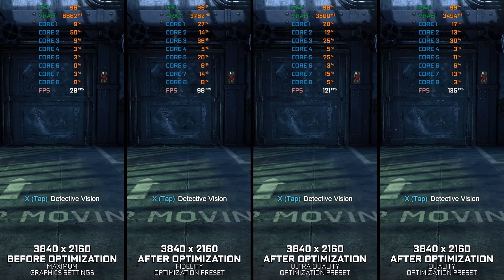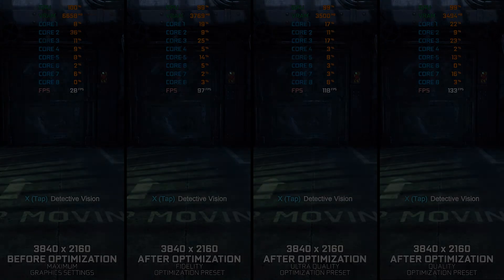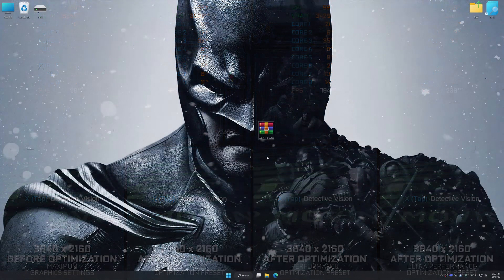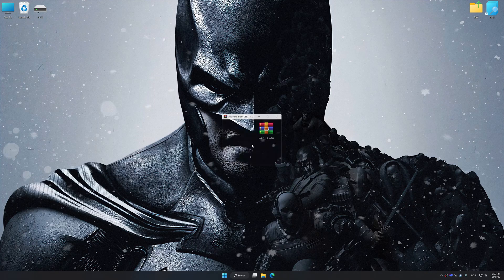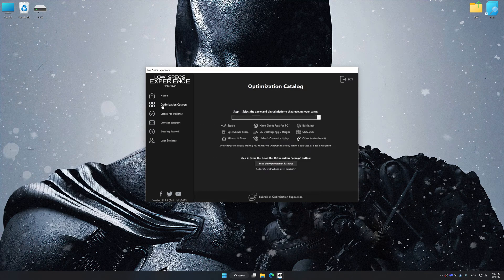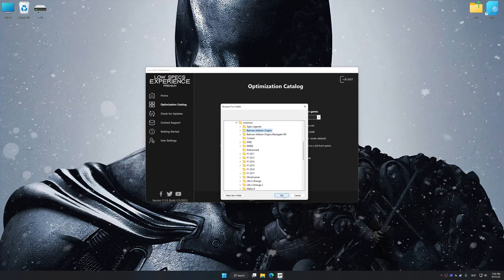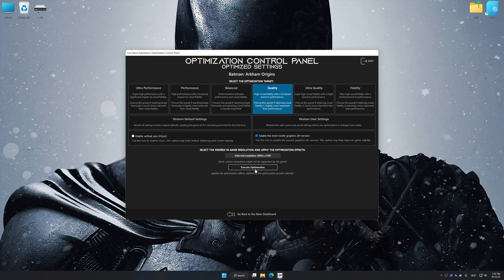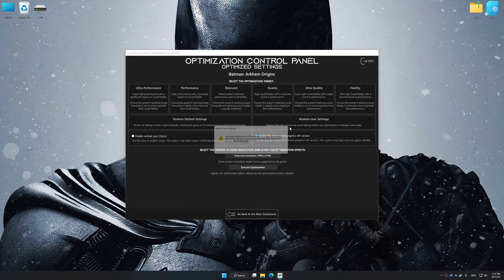Batman: Arkham Origins | Optimized PC Settings for Smoother Gameplay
Learn how to configure the Optimized PC Settings presets in Low Specs Experience for Batman: Arkham Origins to achieve stable frame rates, smooth gameplay, and balanced performance. This guide shows you how to maintain excellent visual quality while improving responsiveness, reducing micro-stutters, and keeping motion fluid for the best overall gaming experience.

⏱️ Timestamps

00:00 Before vs After Optimization
00:33 Optimization Guide
02:02 Additional Gameplay Footage